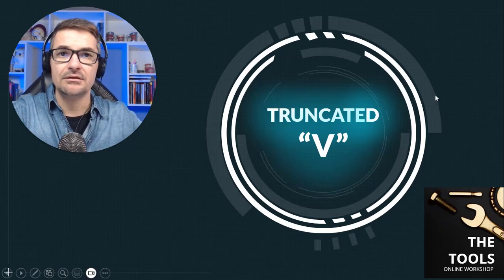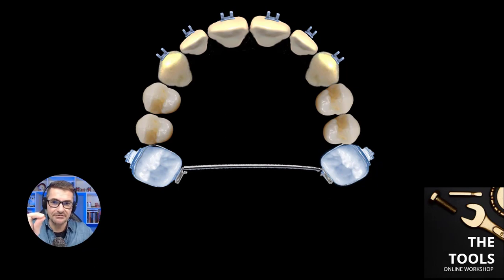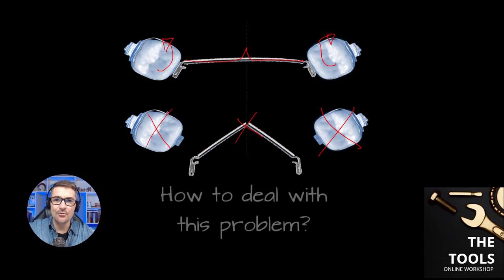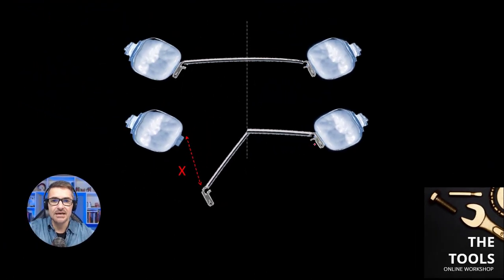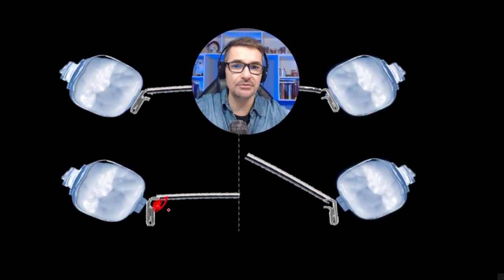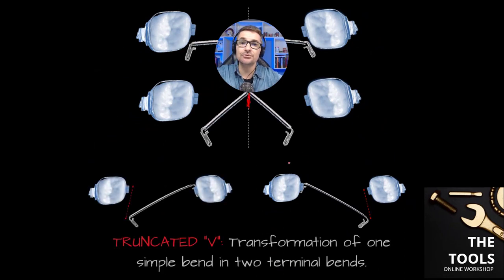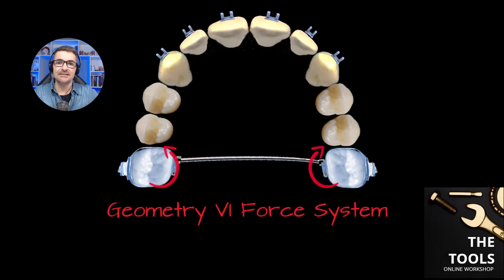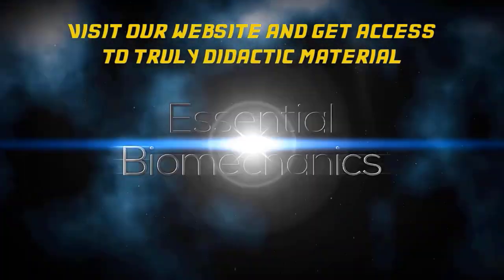Truncated "V" | Essential Biomechanics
"Unlocking the Power of Scientific Biomechanics! Say hello to effective, fast results with the Truncated V in orthodontics. 💪✨ "

Burstone's geometries provide a framework for understanding the different force systems that can be applied to correct dental malocclusions. By incorporating the truncated V concept into the clinical practice, orthodontists can strategically manipulate the forces exerted on the teeth, enabling precise control over tooth movement and alignment.

The application of this concept enhances the effectiveness and predictability of orthodontic treatment, leading to more accurate and desirable movements for patients seeking fast and better results.

And if you want to master the main segmented arch techniques, we strongly recommend our new book "The Secrets of Biomechanics - The Universal Language of the Force Systems":